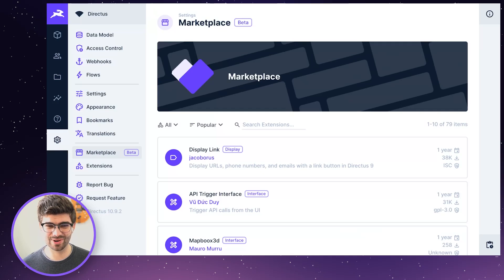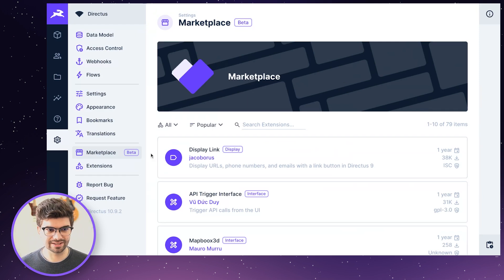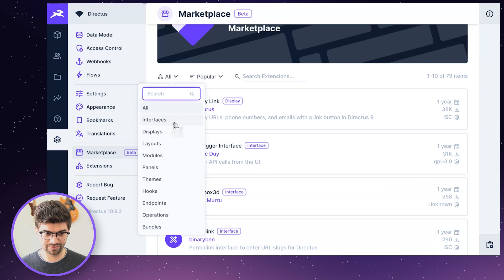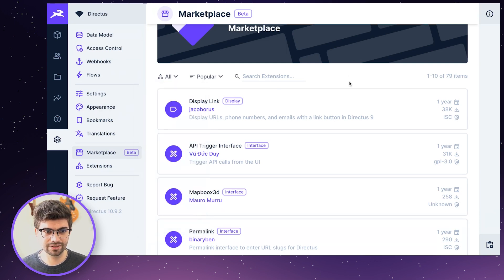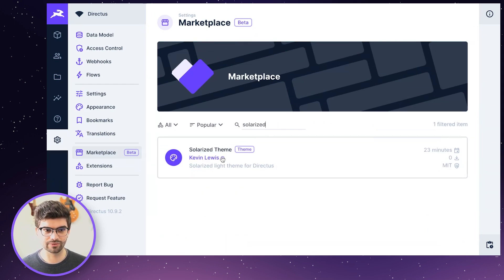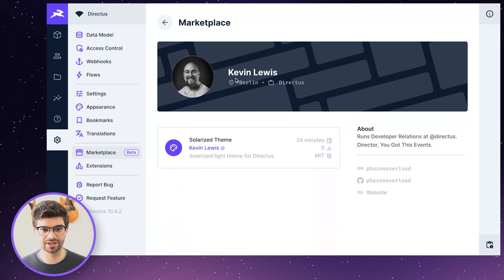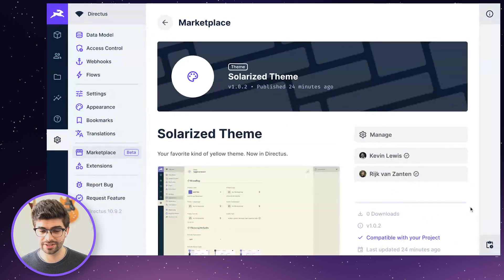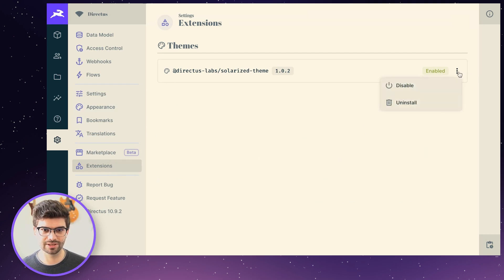Announcing the Directus Marketplace Beta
Introducing the Directus Marketplace Beta in Directus 10.10: distribute and install extensions in any Directus project and supercharge your projects.